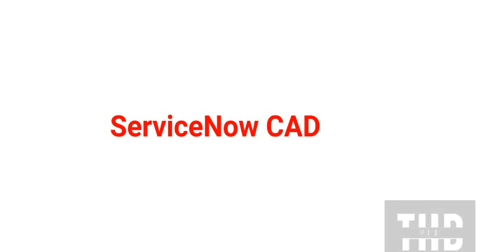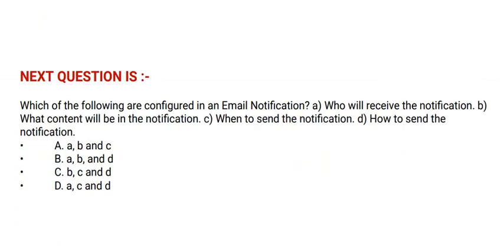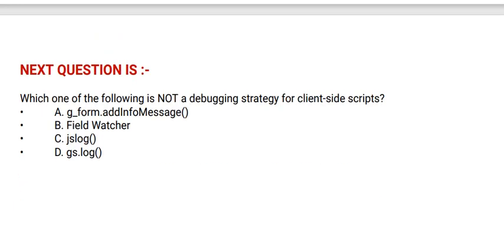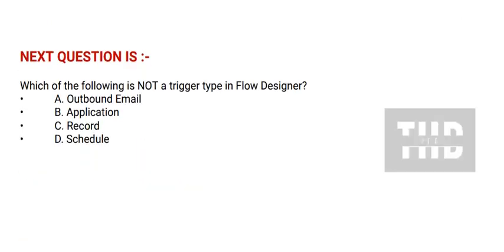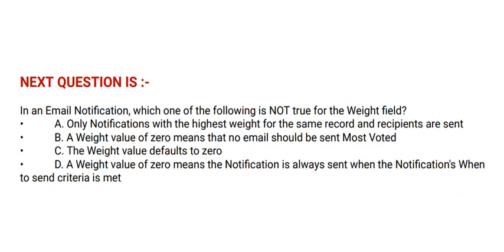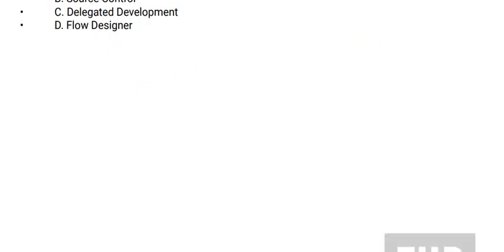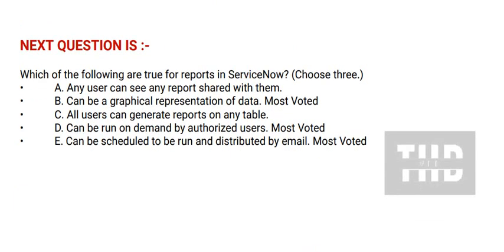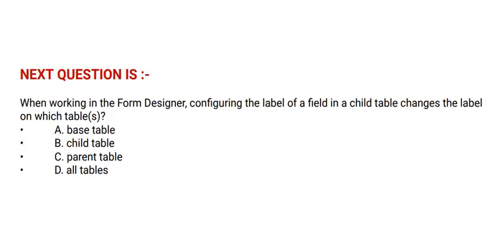Part#9: ServiceNow CAD : ServiceNow Certified Application Developer Certification - Q&A